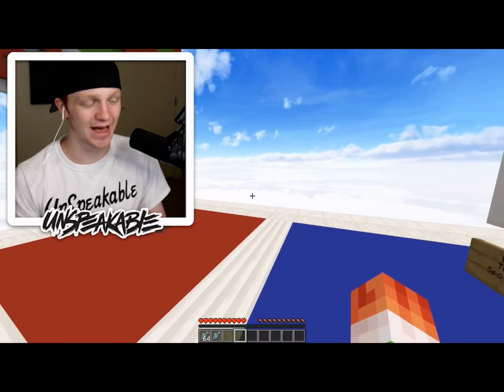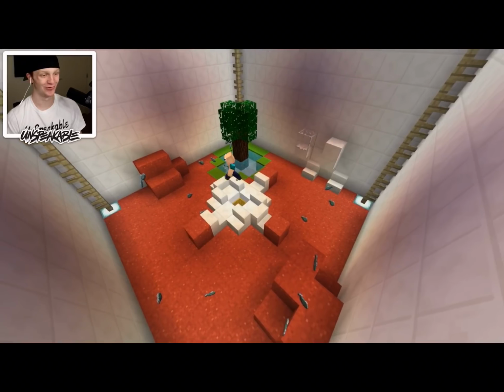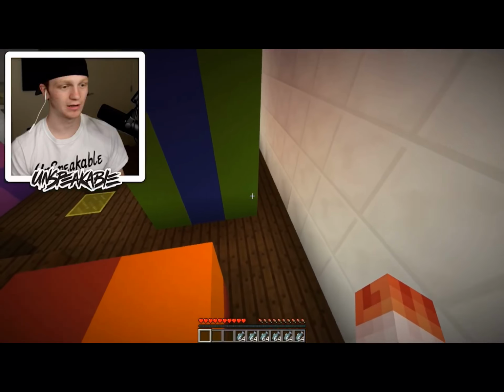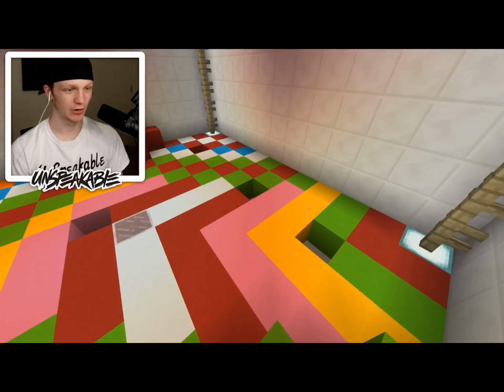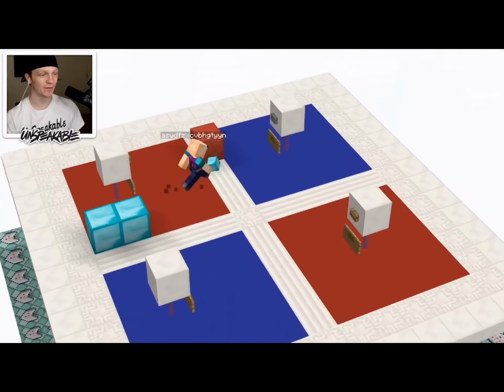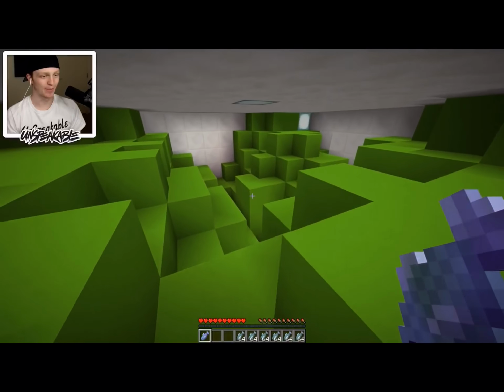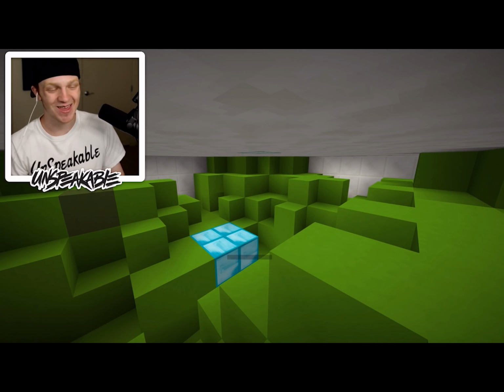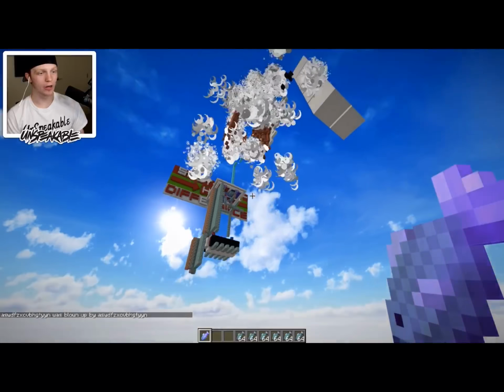Uspeakable februari 2018